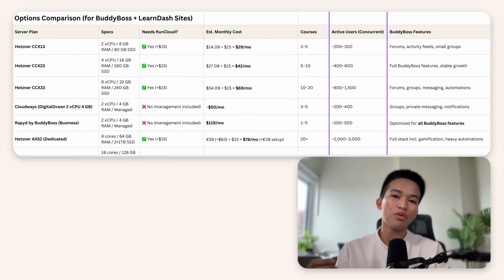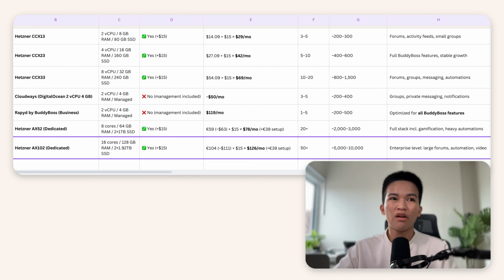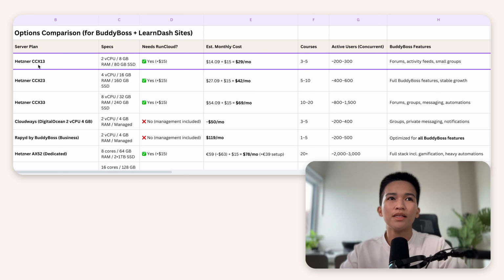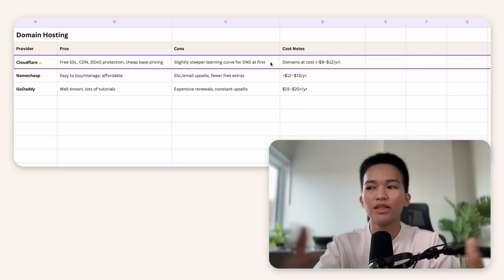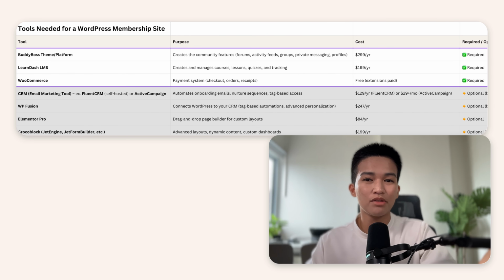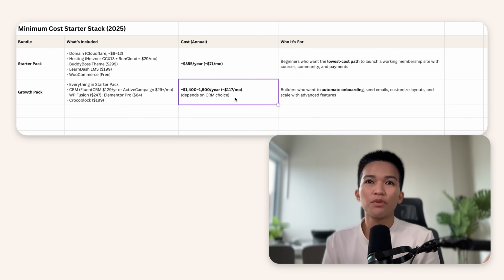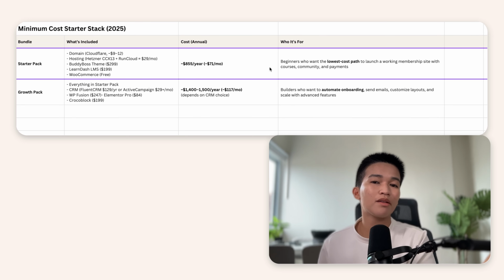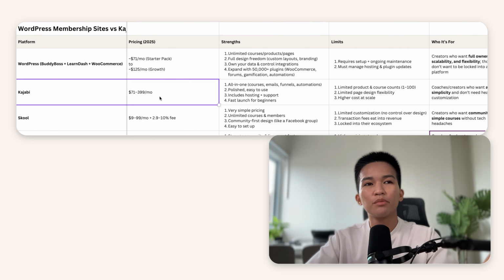How Much Does It Really Cost to Launch a Membership Site in 2025? | Daily Unfiltered #7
In this video, I’ll walk you through the real cost of launching a WordPress membership site in 2025 — based on real client setups, hosting options, and plugin combinations we use.

If you’re working on your first membership or course website, this breakdown will help you estimate your total cost without overspending. We’ll look at the hosting specs, domains, plugins, and add-ons you actually need to launch your site smoothly.

This topic is part of my upcoming course, “Launch Your First Membership Site with WordPress,” where we go deeper into setup, pricing, and automation — so you can launch confidently without the tech overwhelm.

🕒 Timestamps
00:00 – Intro
00:25 – How to Estimate Your Costs
01:10 – Understanding Active Users & Hosting Specs
02:10 – Recommended Hosting Options (AX52, AX1002, CCX13)
04:05 – Hosting Prices & Setup Costs
05:00 – Domain + RunCloud Setup
05:40 – Core Plugins You Need (LearnDash, BuddyBoss, WooCommerce)
07:10 – Optional Tools (WP Fusion, Elementor, Crocoblock)
08:15 – Starter Pack vs Growth Pack Pricing
09:15 – Final Thoughts & Cost Summary

👉 If you’re starting your first membership site, this will give you the clarity you need to budget wisely and grow with confidence.

✨ Want to learn more about us and how we help creators launch and scale custom membership platforms?